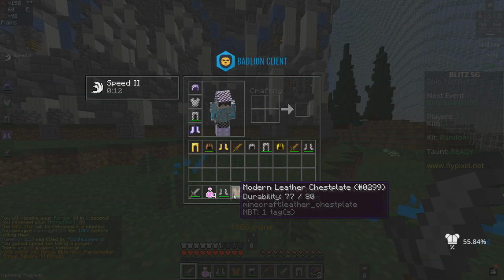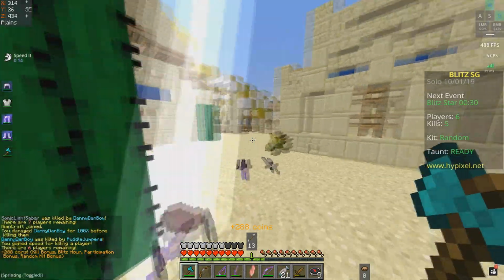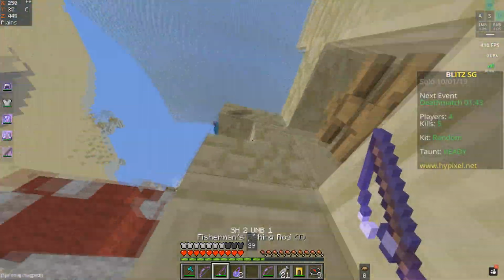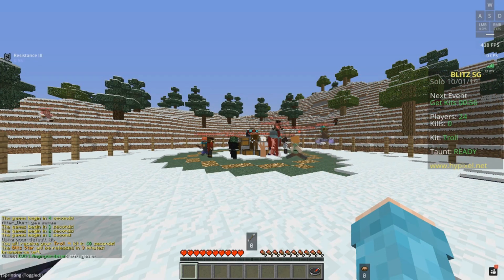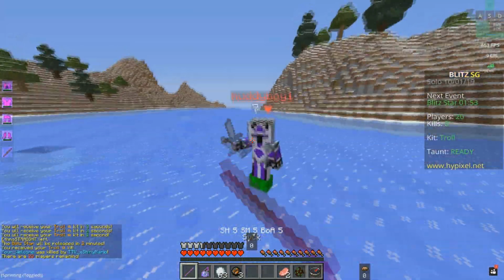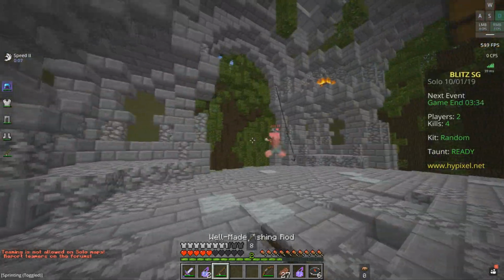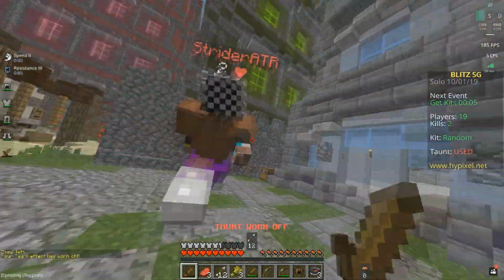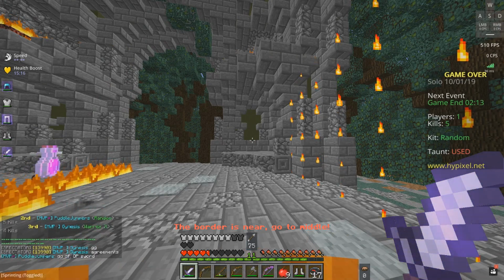I Went Random Kit 10 Times In a row and This is What Happened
Watch the journey of playing Random Kit 10 times in a row on Hypixel. You never know what you are gonna get!

Check out the playlist for videos on the best kits, updates, tips and tricks, etc.